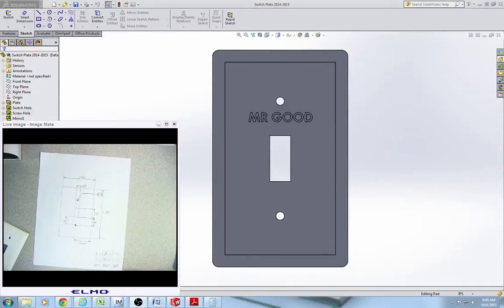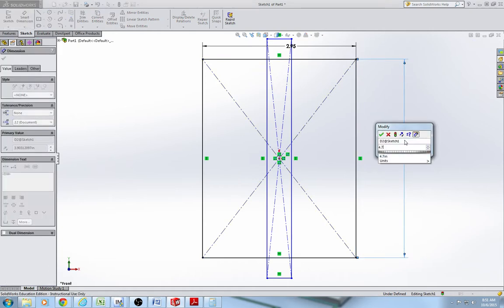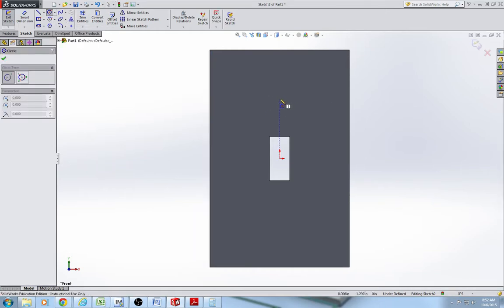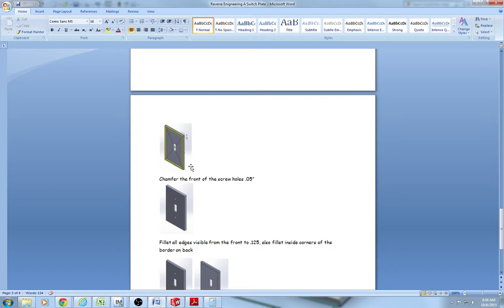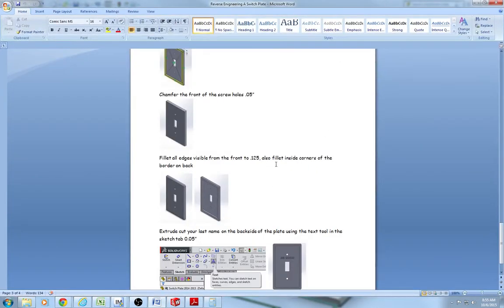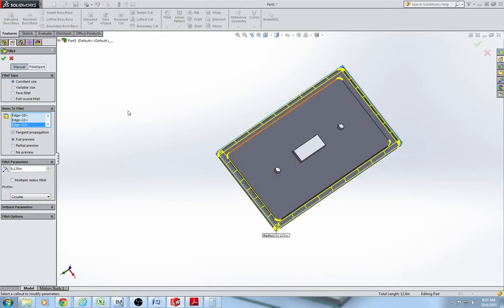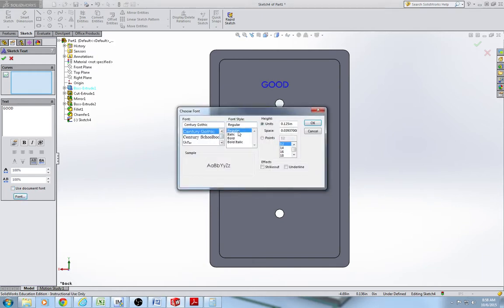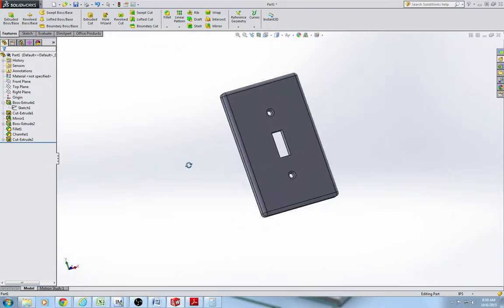How to Draw a Switch Plate in SolidWorks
Before watching this video watch "How to Measure a Switch Plate".